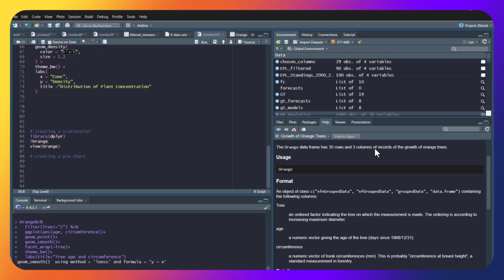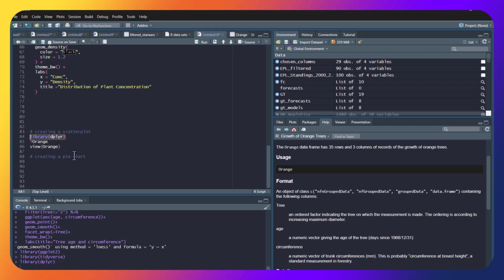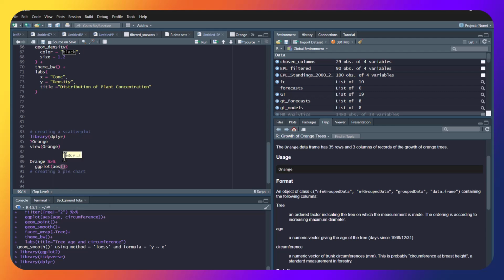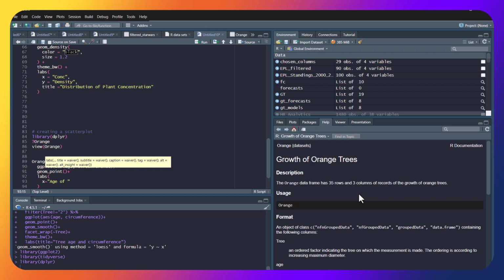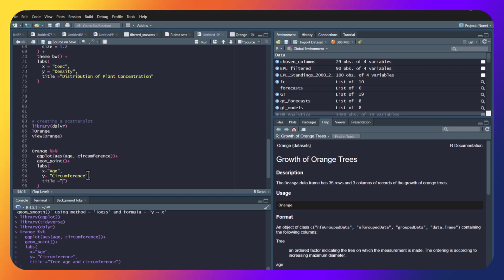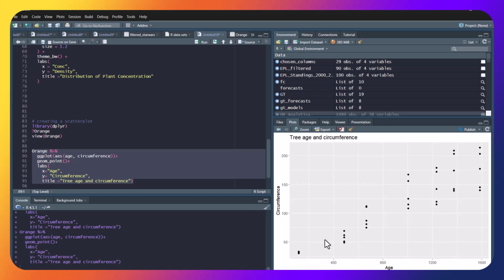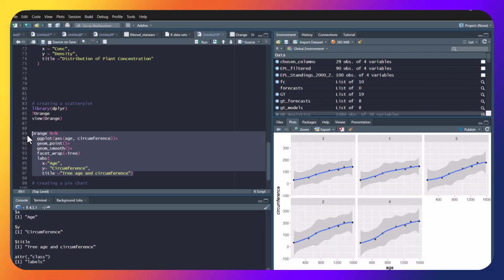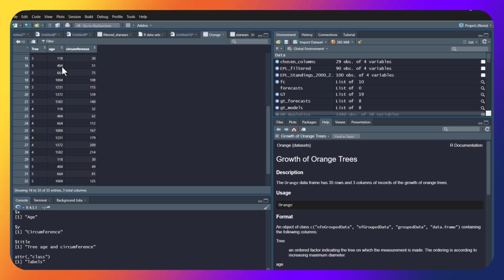Scatterplot chart Basics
This course will guide you through te basic understanding of a scatterplot in R